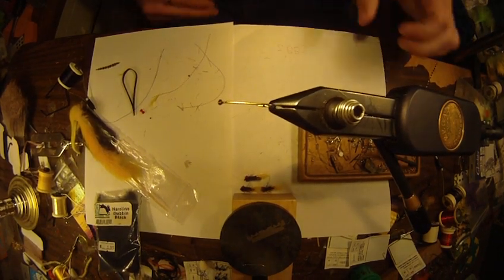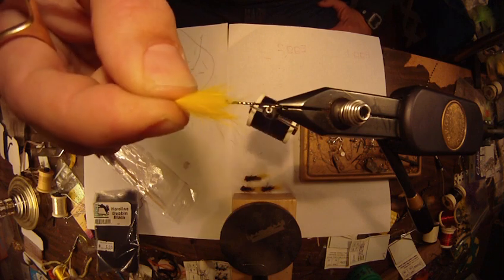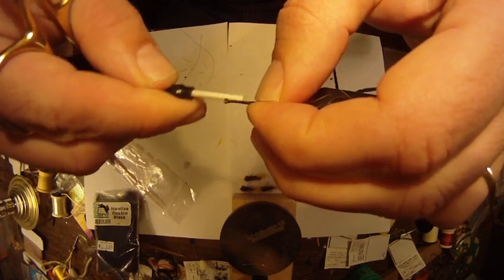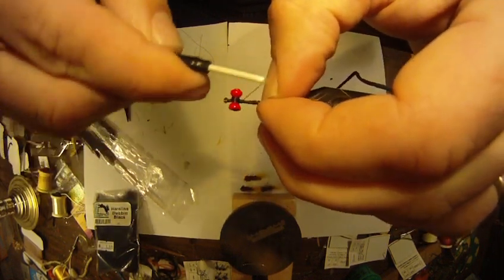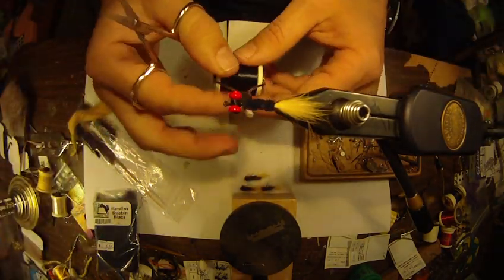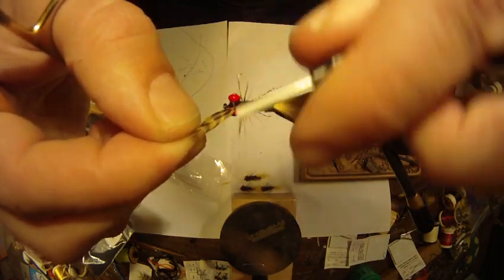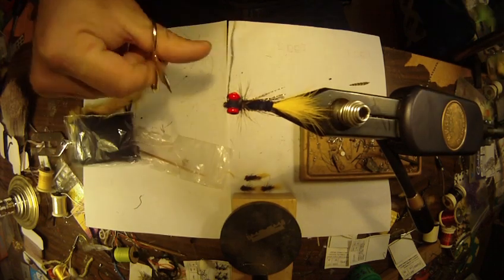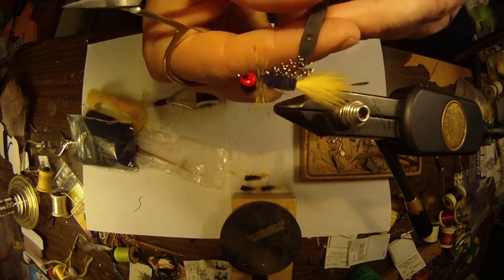Tying the SEM Sculpin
I had a request to post a video on tying this fly.  The SEM Sculpin is one of my favorite patterns and I use it year round to fish deeper water without sink tips.  I like to fish it real slow so that it can get down as deep as 6 to 8 feet. This makes it especially effective as a winter time pattern in small ponds. I developed it a number of years ago while guiding for bass and bream in a series of private resort ponds. (Basically glorified farm ponds.)  This streamer pattern works on just about any warm water species and I have landed bass up to 6 pounds and a former IGFA tippet class record Shell Cracker. If you are not a tier, this is available through any shop that sells Rainy's Flies.